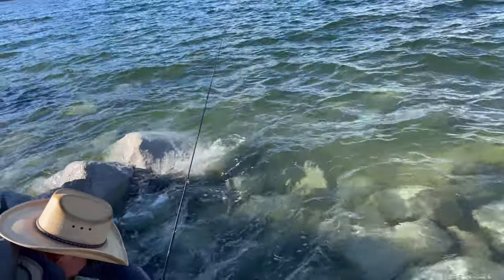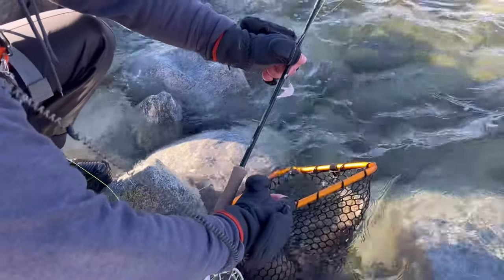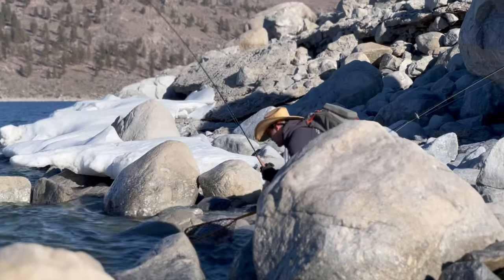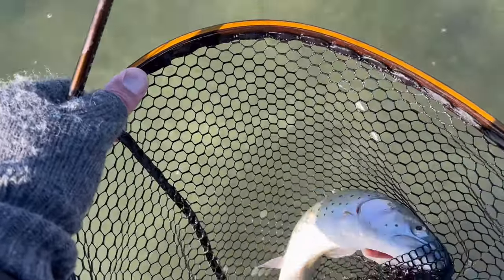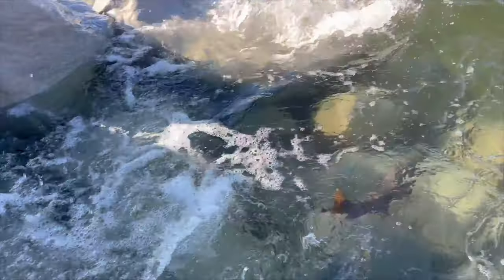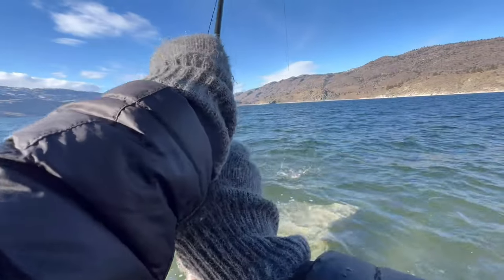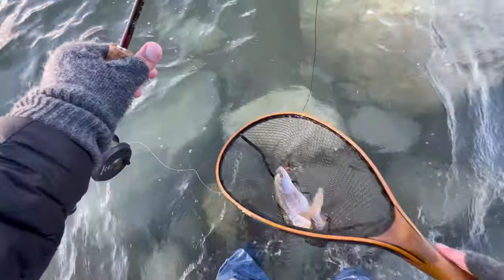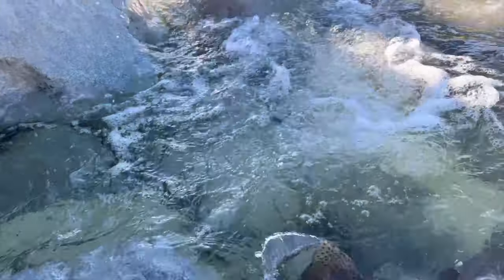This Unique Salty Pond Arguable BEST in the PNW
No music...not a ton of talking...just fishing

The commission is paid by the retailers, at no cost to you.  I'm careful to link to products and retailers that I use myself and recommend.  Money earned keeps my channel (FlyFishDan) running and allows me to do what I love for a living.  Thank you for your support!